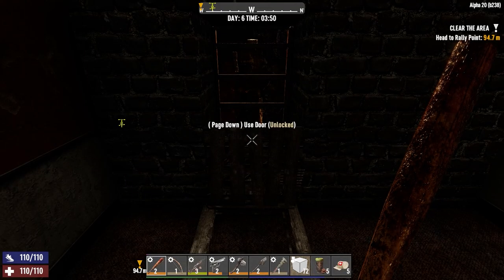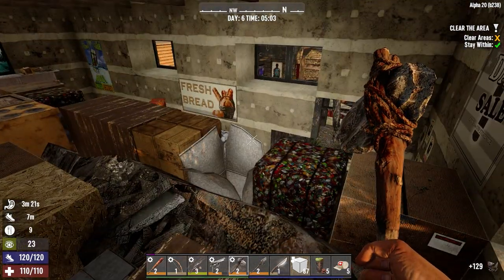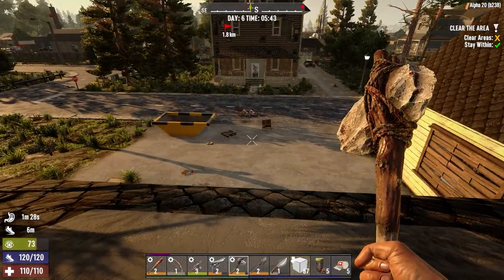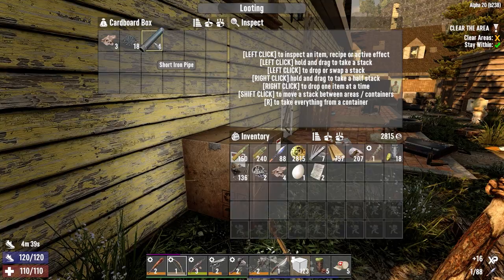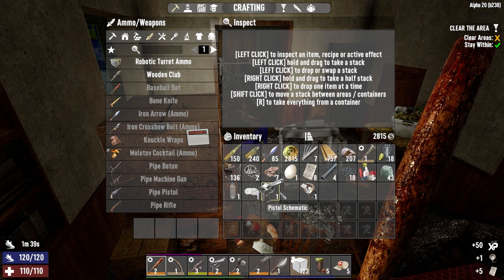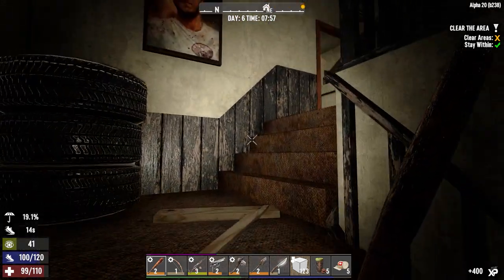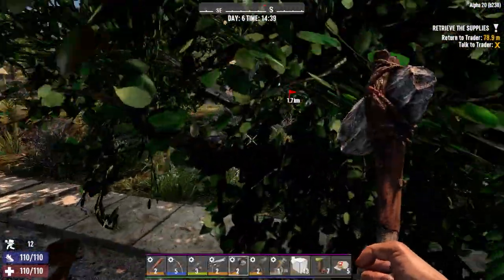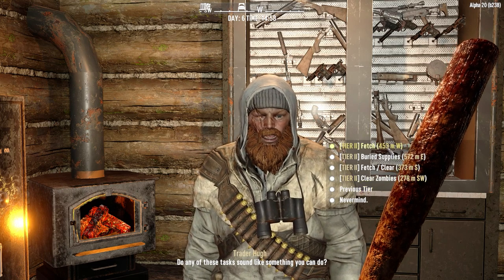Out and About - Concrete Jungle Ep06 - 7D2D Alpha 20